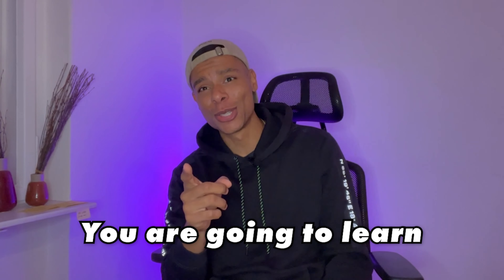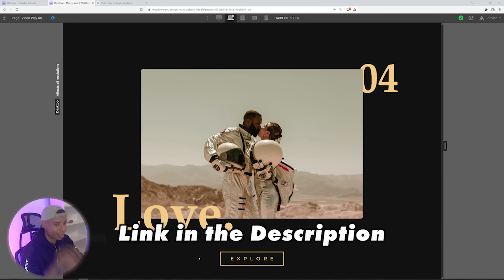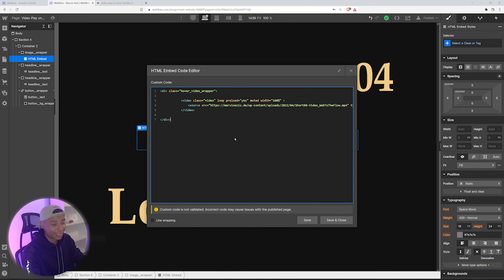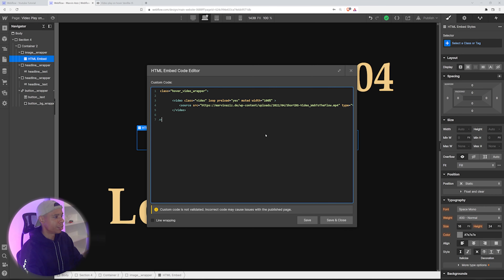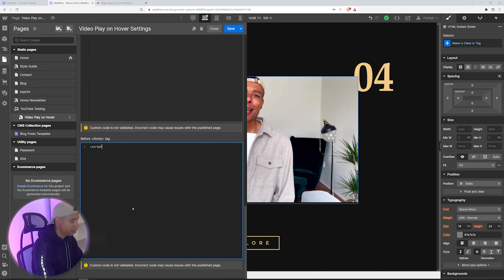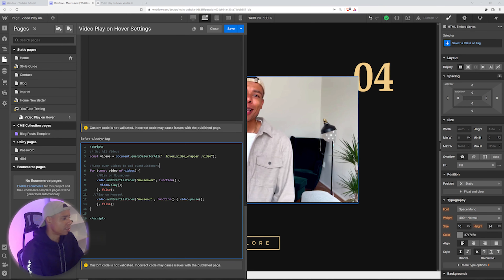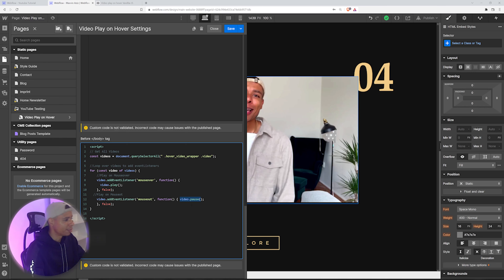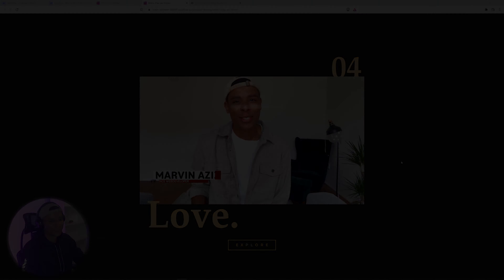How to Play Videos on Hover in Webflow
Today we are going to learn How to make Videos Play on Hover only in Webflow.
I simply wanted to play multiple videos on my Webflow Website only on hover. The effect is really quick to achieve IF you have the right code to do so.
For everyone with coding XP, this is fairly easy to write. For anyone who does not know how to write JS or anyone who is just too lazy to do so - I prepared the code for you 💪🏿

You'll be learning about:

👉  Webflow Custom Code Embeds
👉  jQuery in Webflow
👉  Shortcuts in Webflow
👉  Basic DOM manipulation with JavaScript

⏲️  Timestamps
00:00 - Intro
00:09 - Overview
00:25 - Structure
01:00 - Use the Embed Module
02:03 - Use the Body Tag
02:36 - JS explained
03:52 - Check the result

I really hope this video helps you make your Webflow Website even more unique.